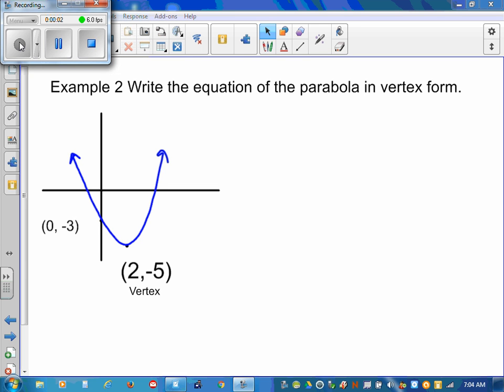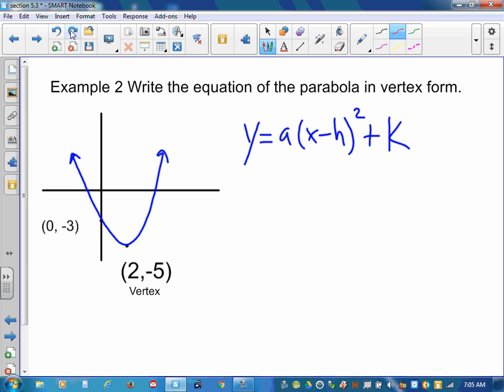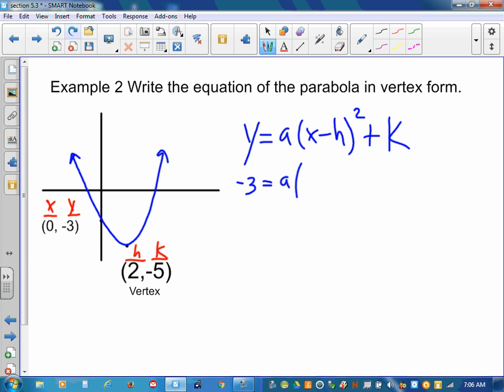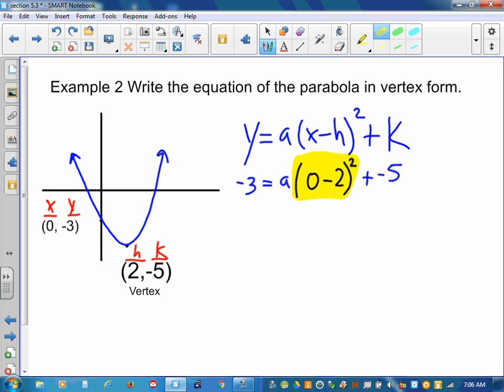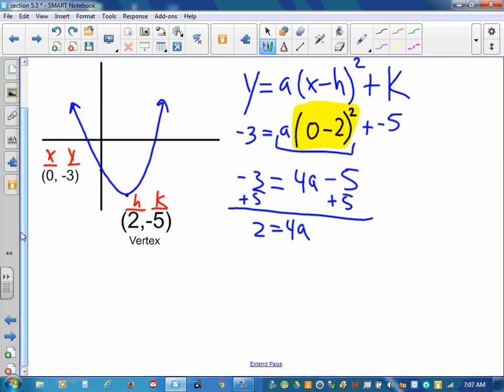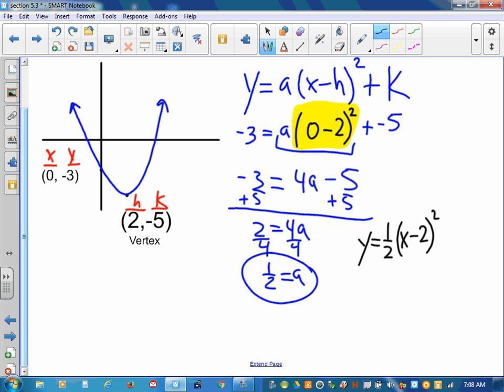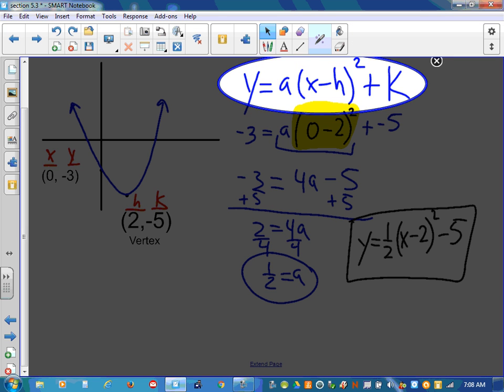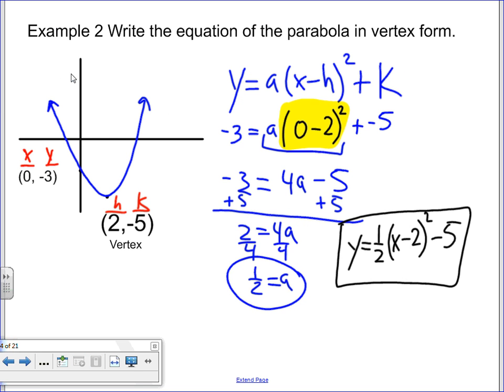Writing the Equation of a Parabola in Vertex Form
This video demonstrates how to write the equation of a parabola in vertex form given the vertex and one point.